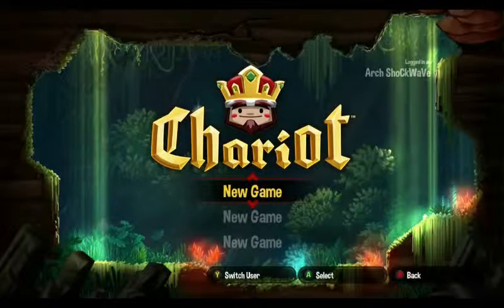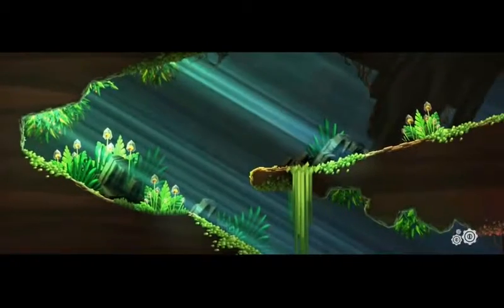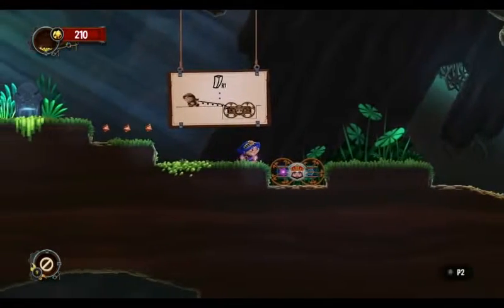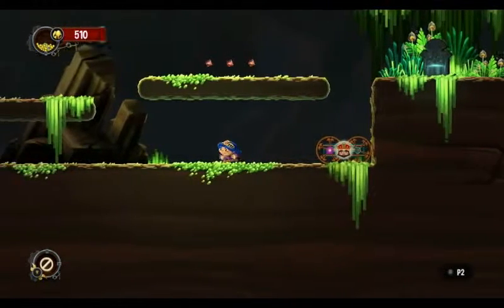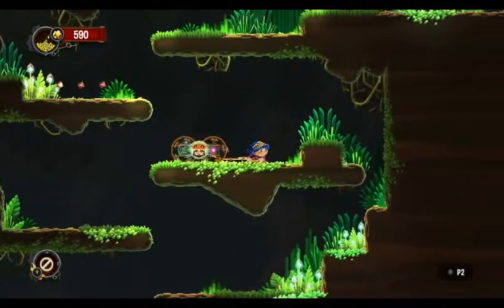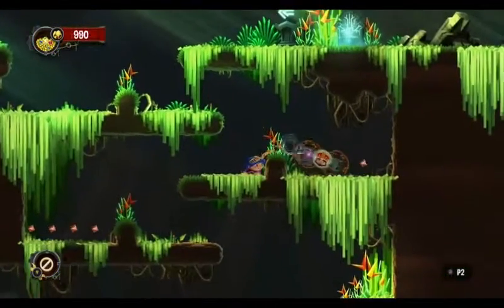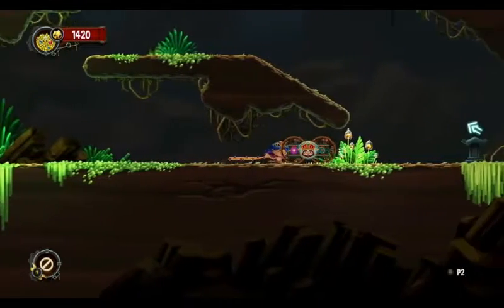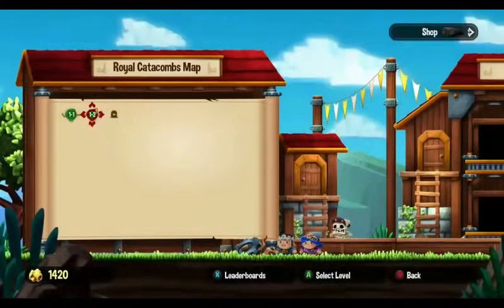Lets Play Chariot! Part 1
Welcome to Chariot! A new Xbox One game which was free for a month and today I've decided it'll be a good game to play. So I hope everyone enjoys.